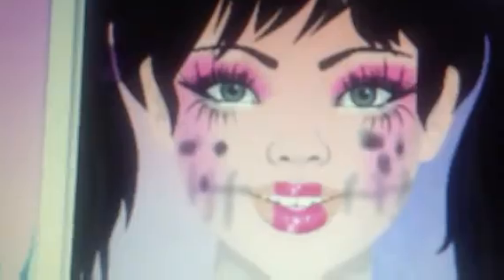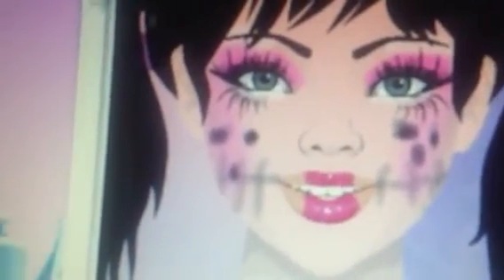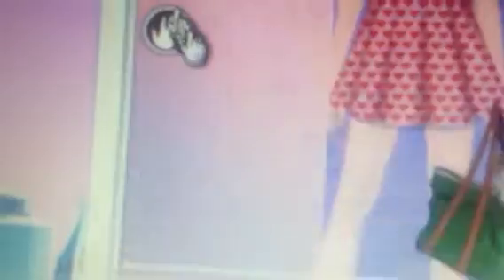Stardoll makeup tutorial: creepy doll. (episode 6)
Hey guys so our next stardoll tutorial is creepy doll. ITEMS: black eyebrow pencil: white eyeshadow: white khol liner: white liquid eyeliner: pink flower eyeshadow: black liquid eyeliner: black lenghthening mascara: black volumizing mascara: pink flower blush: hot pink lipstick: luxe lipgloss: doree black haircolor. Looks creepy.